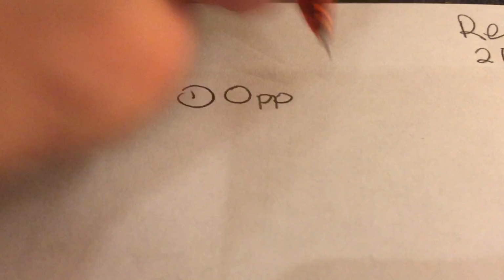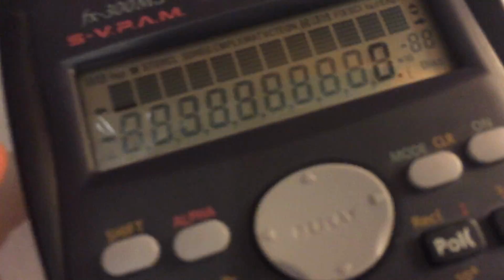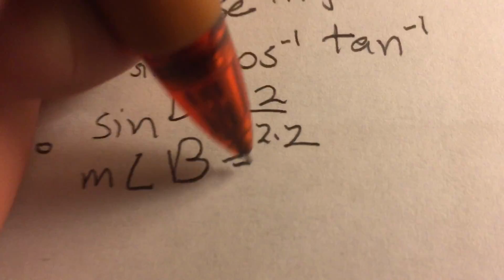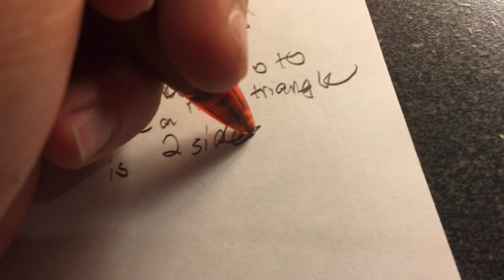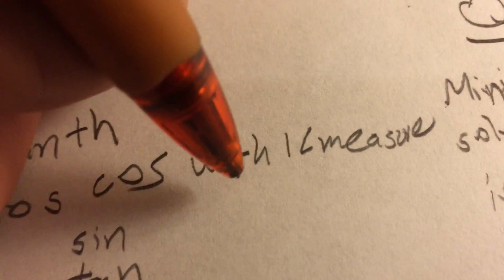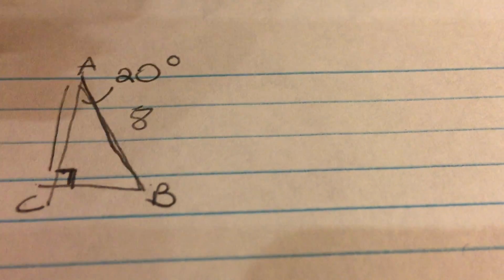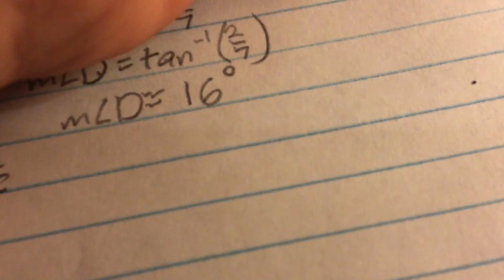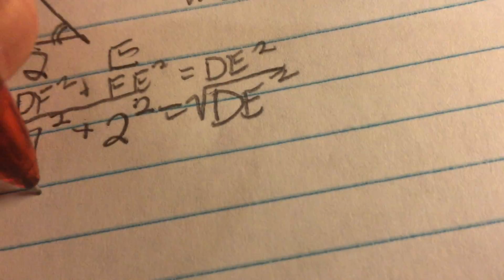This past week in a nutshell 2/15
Hi everyone. This should be the third video on the channel. So this is a review of Friday’s lesson. It’s been a weird week with everyone half dead but it got me to start this channel. Bye!